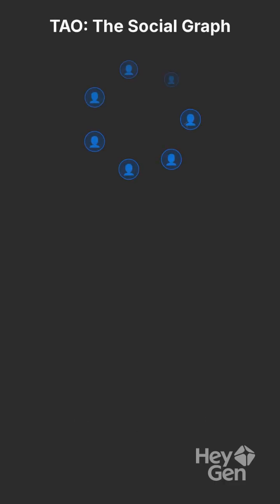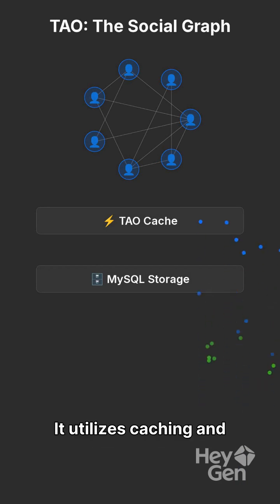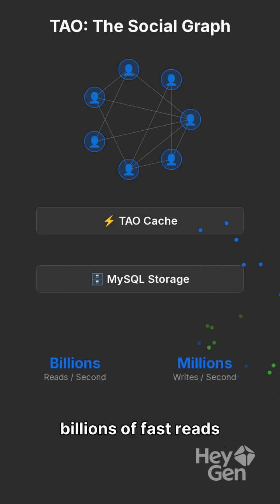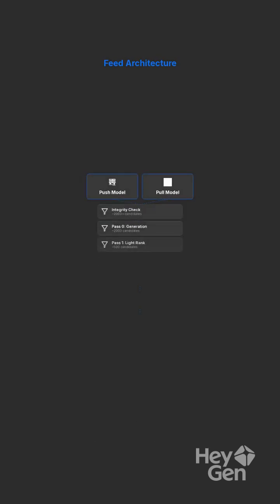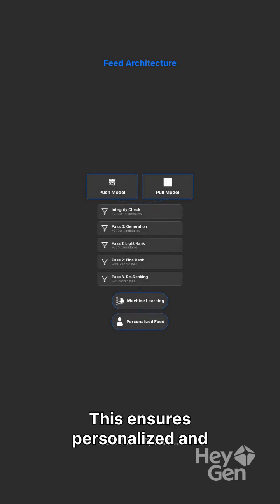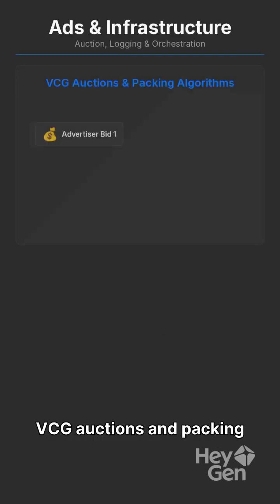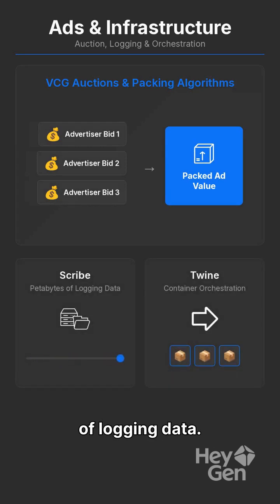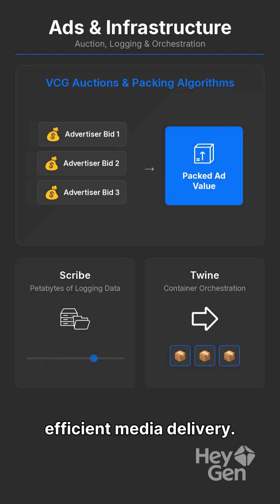Inside Meta's Stack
Architectural Anatomy of the Social Graph: A Comprehensive Analysis of Meta’s Engineering Stack.

The architecture of Facebook (Meta) represents one of the most sophisticated distributed systems in the history of computing. Serving over 3 billion users globally, the platform is not merely a web application but a planetary-scale distributed operating system designed to manage the "Social Graph"—a dynamic mathematical representation of users, entities, and the trillions of edges that connect them. This report provides an exhaustive deconstruction of this architecture, traversing from the physical edge of the network through the declarative frontend delivery layers, down into the distributed data persistence strategies, and finally across the vast machine learning pipelines that govern content distribution and ecosystem integrity.

The analysis reveals a system defined by its reliance on custom-built infrastructure. Standard open-source tools such as Memcached or MySQL are rarely employed in their vanilla forms; instead, they are forked, optimized, or wrapped in proprietary abstraction layers like TAO (The Associations and Objects) or ZippyDB to handle specific workload characteristics, particularly high fan-out reads and massive graph traversals. Furthermore, the architecture is characterized by a paradigm shift from heuristic-based logic to probability-based engineering. Decisions—ranging from which packet to route to which pixel to render—are increasingly governed by real-time inference models rather than static rules, a necessity when managing petabytes of data that must be retrieved and rendered in milliseconds.
TAO: Facebook's Distributed Data Store for the Social Graph - Meta Research, accessed on November 23, 2025,
The Architecture of Facebook's Distributed Key-Value Store - Quastor, accessed on November 23, 2025,
TAO: The power of the graph - Engineering at Meta - Facebook, accessed on November 23, 2025,
How does News Feed predict what you want to see? - Tech at Meta - Facebook, accessed on November 23, 2025,
Internet Performance from Facebook's Edge∗ | IETF Datatracker, accessed on November 23, 2025,
Steering oceans of content to the world - Engineering at Meta - Facebook, accessed on November 23, 2025,
Introducing Proxygen, Facebook's C++ HTTP framework - Engineering at Meta, accessed on November 23, 2025,
facebook/proxygen: A collection of C++ HTTP libraries including an easy to use HTTP server. - GitHub, accessed on November 23, 2025,
How Facebook achieves disruption-free updates with zero downtime - APNIC Blog, accessed on November 23, 2025,
Using Push Notification via MQTT - Kii Documentation, accessed on November 23, 2025,